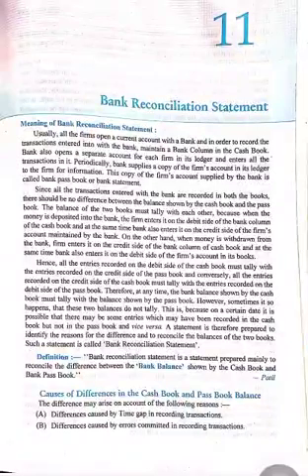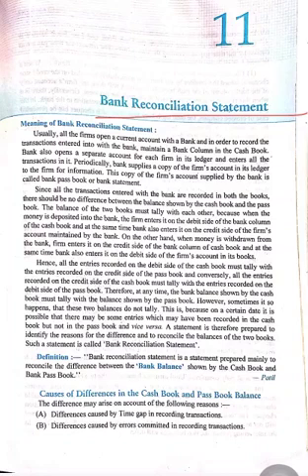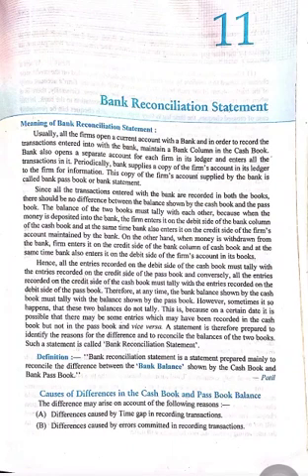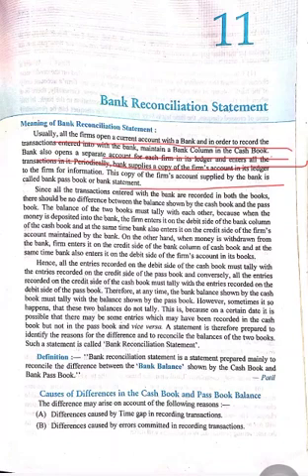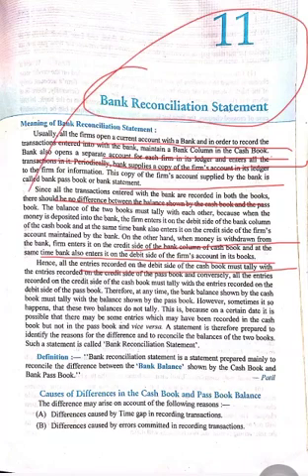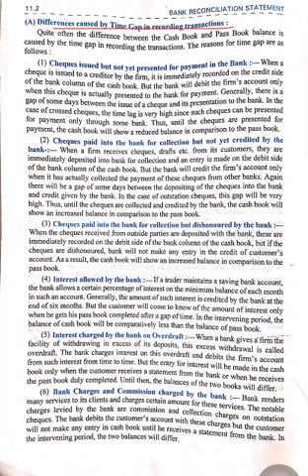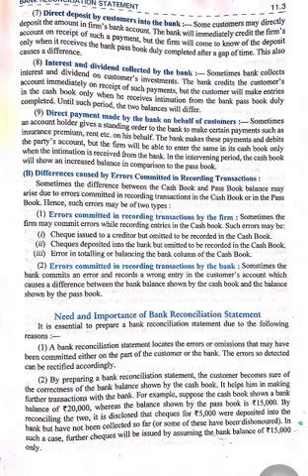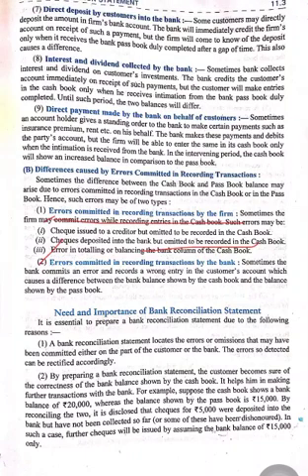Class 11th B Account’s Chapter Bank Reconciliation Statement Part 1